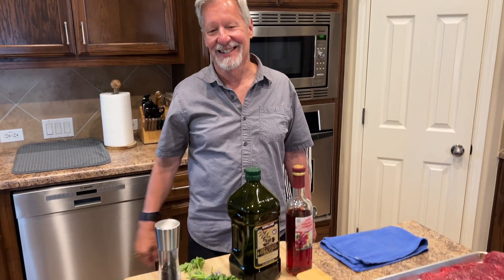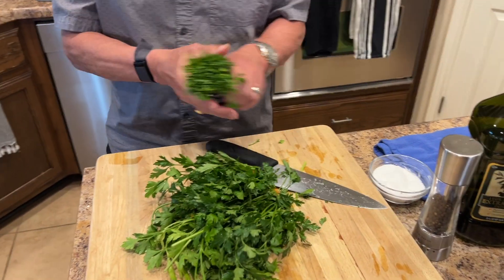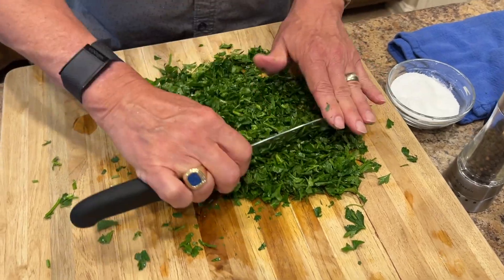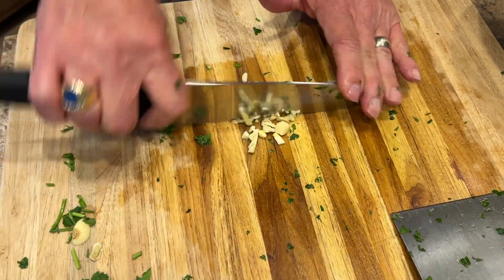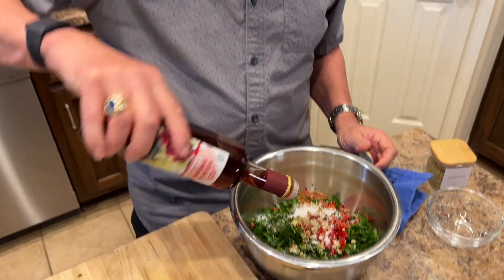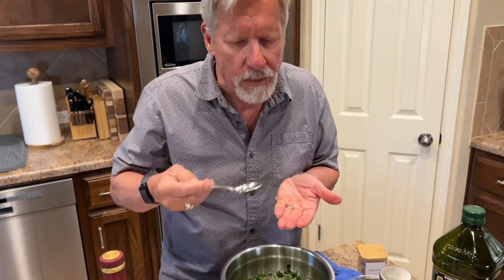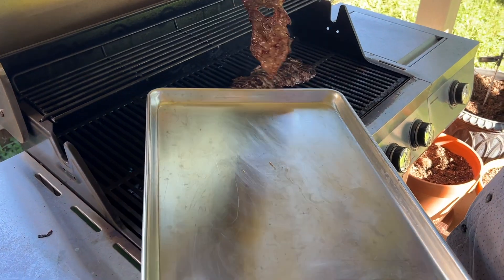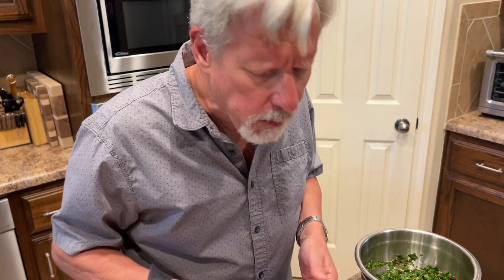AFN Grilled Flap Steak & Chimichurri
It's Labor Day weekend here, so let's make some chimichurri and grill something.  I'm grilling flap steak, but flank steak or skirt steak would also be great!